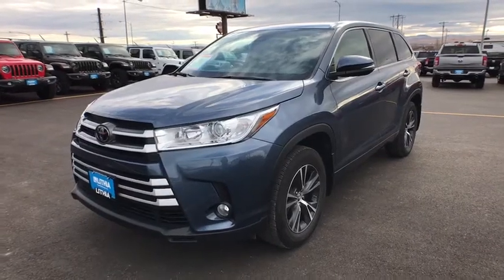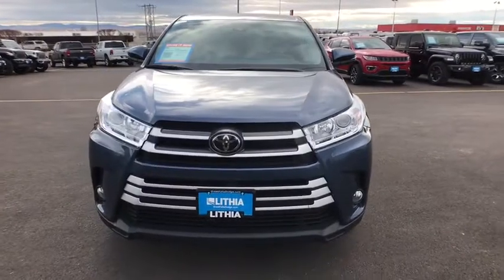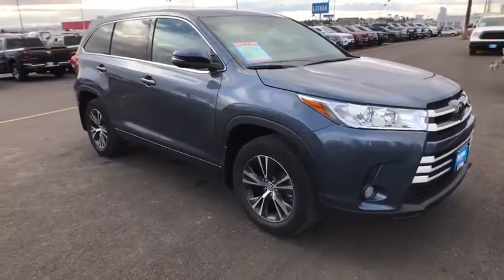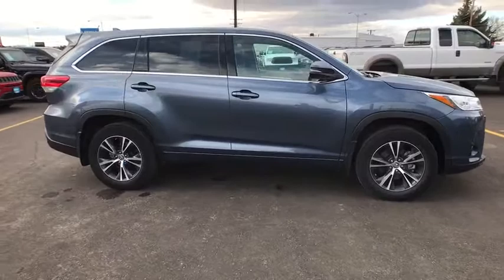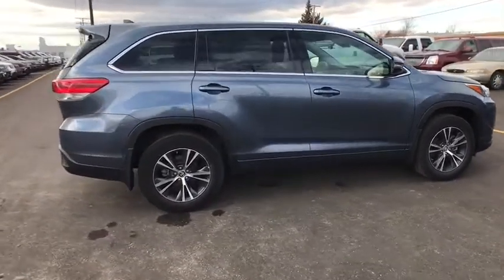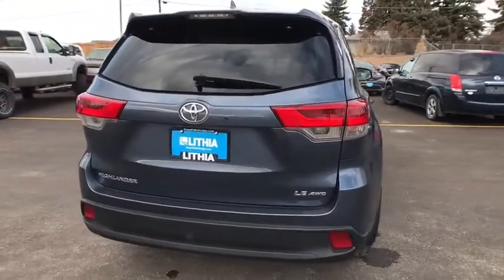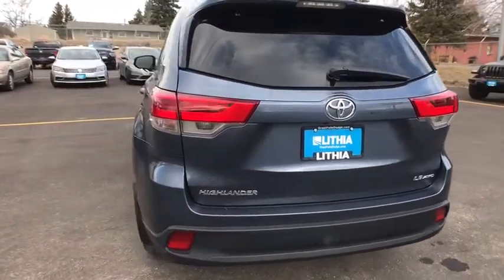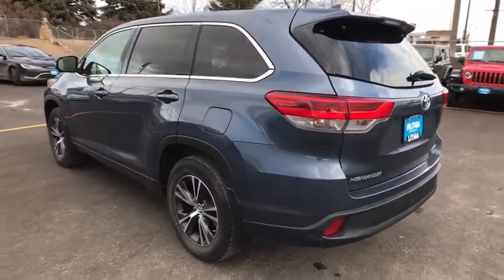2018 Toyota Highlander Great Falls, Helena, Havre and Lewistown, ID JS815811G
Blue Used 2018 Toyota Highlander available in Great Falls, Idaho at Lithia CDJR Great Falls. Servicing the Helena, Havre and Lewistown, ID area.
2018 Toyota Highlander LE V6 AWD - Stock#: JS815811G - VIN#: 5TDBZRFH3JS815811

: EPA 26 MPG Hwy/19 MPG City! CARFAX 1-Owner ONLY 14685 Miles! LE trim. 3rd Row Seat Bluetooth iPod/MP3 Input Lane Keeping Assist CD Player All Wheel Drive Alloy Wheels Back-Up Camera Rear Air. READ MORE! KEY FEATURES INCLUDE: Third Row Seat Rear Air Aluminum Wheels Rear Spoiler MP3 Player Keyless Entry Privacy Glass Steering Wheel Controls. EXPERTS REPORT: Edmunds.coms review says The 2018 Toyota Highlander is one of the best picks available for a versatile three-row crossover SUV. Thanks to a comfortable and quiet ride abundant standard features and a just-right size it should serve you well as a do-all family hauler.. Great Gas Mileage: 26 MPG Hwy. MORE ABOUT US: Lithia Chrysler Jeep Dodge Ram of Great Falls is Cascade Countys premier source for Certified used and quality used cars in Great Falls. Once youve selected your ideal used car speak with us about great rates on car loan & lease plans too! Come visit us at 4025 10th Ave So. in Great Falls Montana to experience Lithia Chrysler Jeep Dodge Ram of Great Falls commitment to sales service and community. Price does not include title license or dealer doc fees. Price contains all applicable dealer incentives and non-limited factory rebates. You may qualify for additional rebates; see dealer for details.